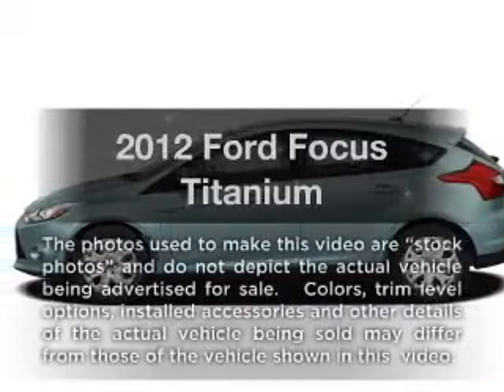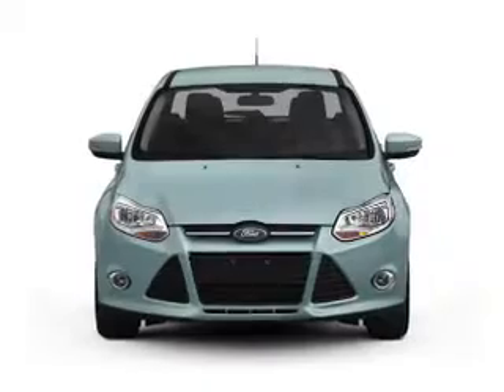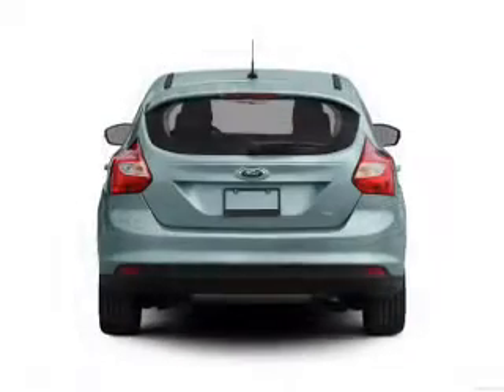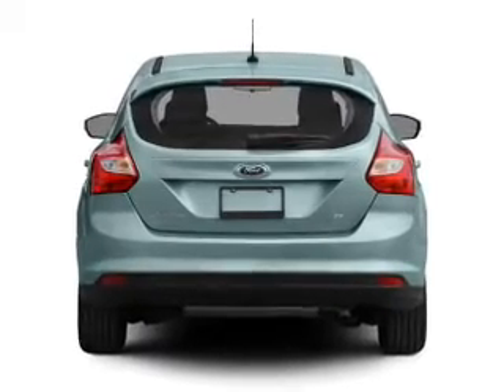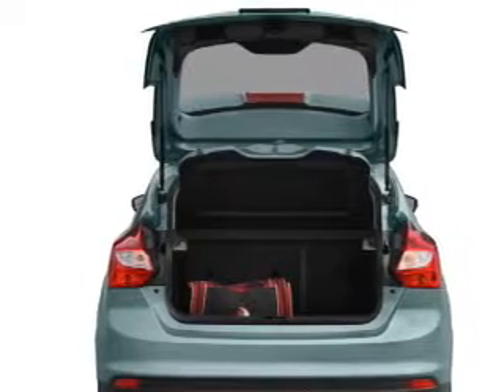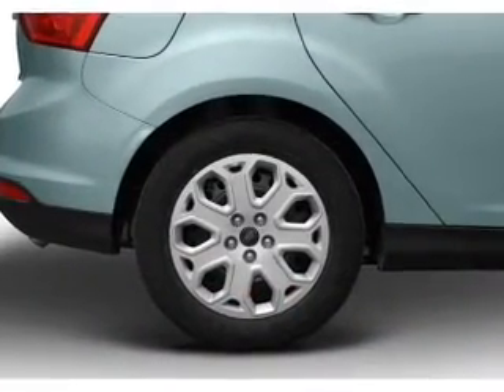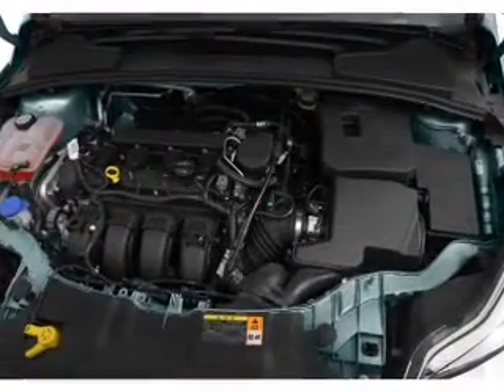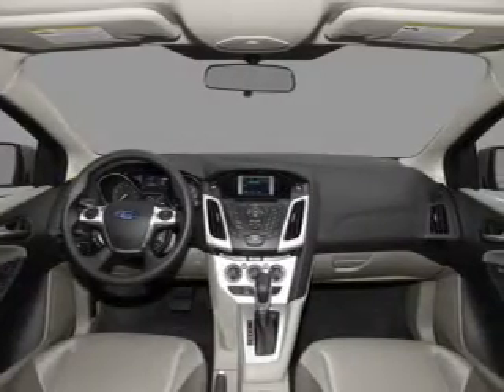2012 Ford Focus - Castlerock CO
Year: 2012
Make: Ford
Model: Focus
Trim: Titanium
Engine: 2.0 liter inline 4 cylinder 16 valve
Transmission: 6-Speed Automatic with Auto-Shift
Color: White Platinum Tri-Coat Metallic
Mileage: 0
Address:
1404 South Wilcox Street